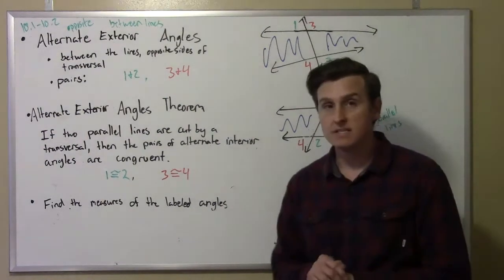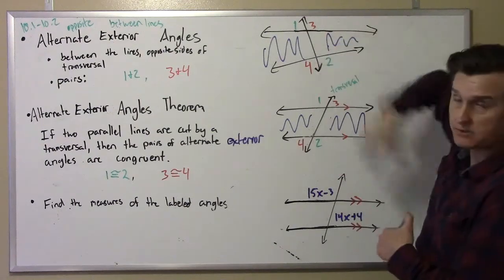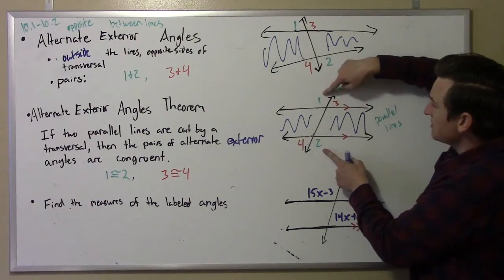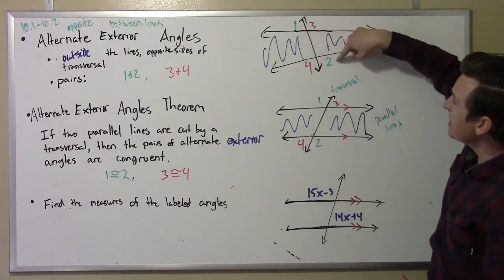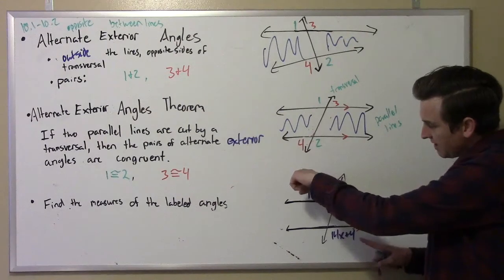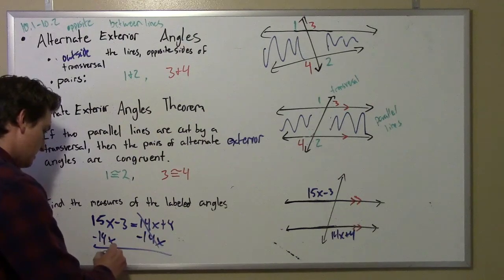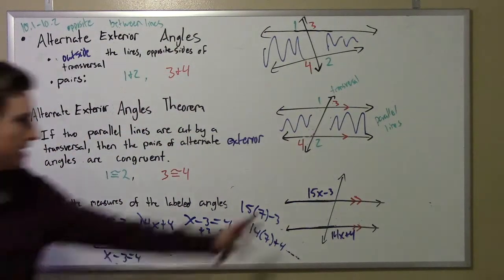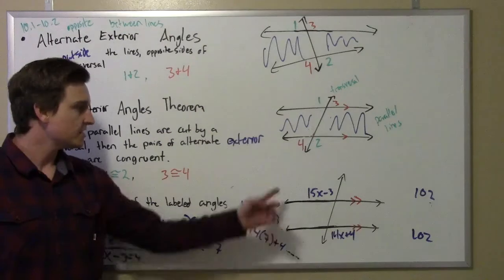Alternate Exterior Angles